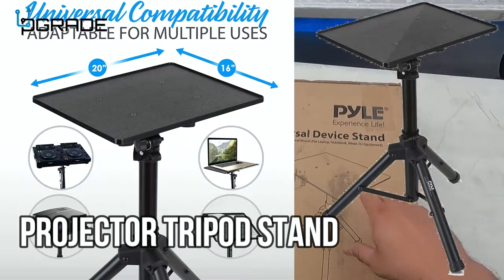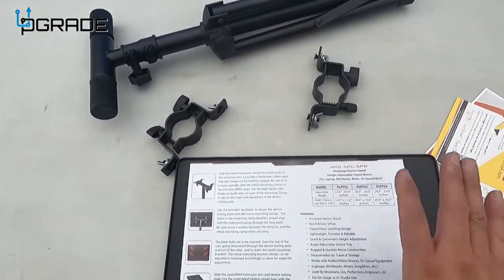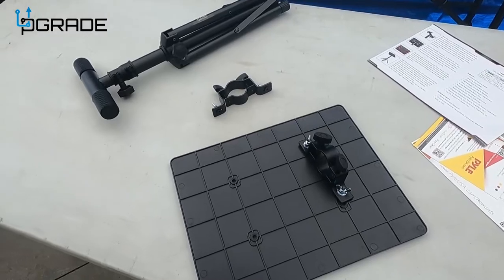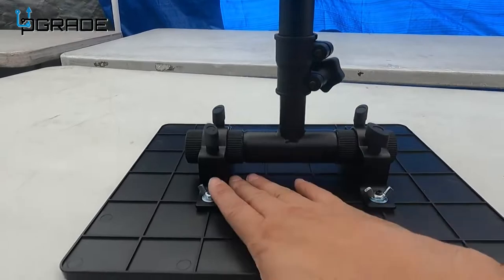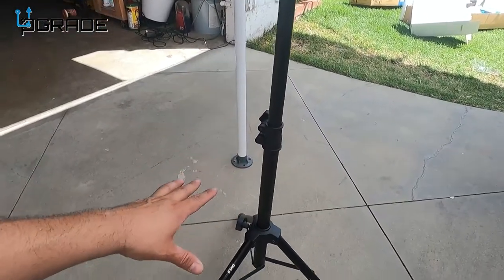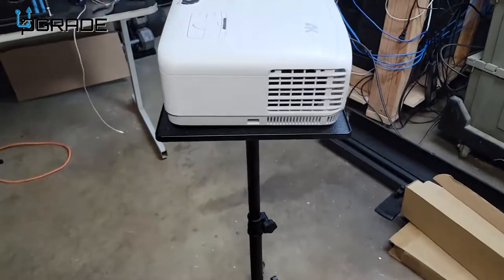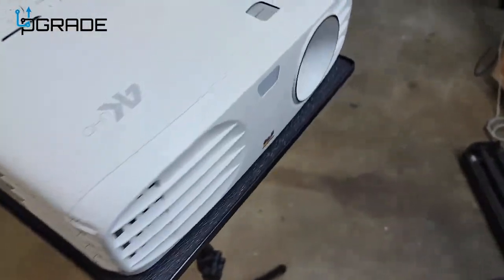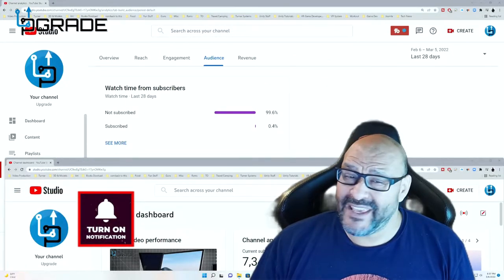Pyle-Pro Universal Device Projector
Pyle-Pro Universal Device Projector, Height Adjustable Laptop, Computer DJ Equipment Stand Mount Holder, Good for Stage or Studio-Pyle PLPTS4, Black, 28'' to 46"